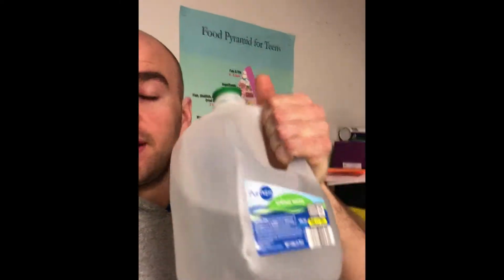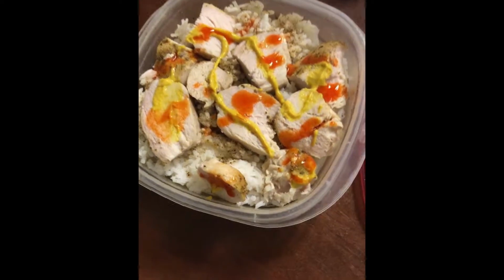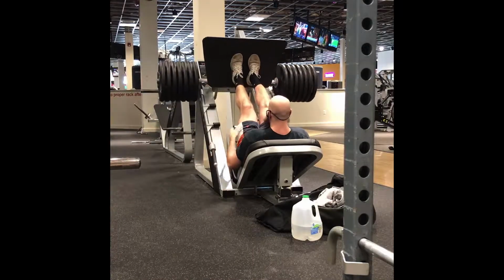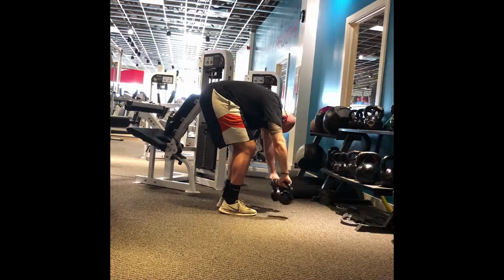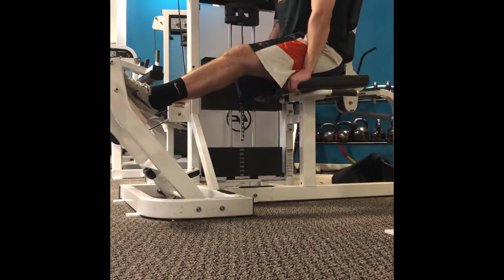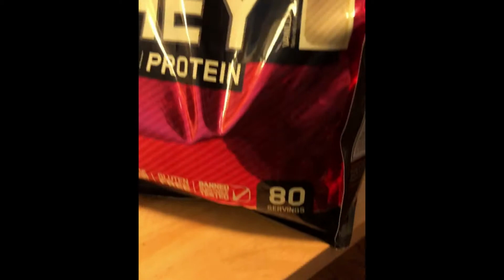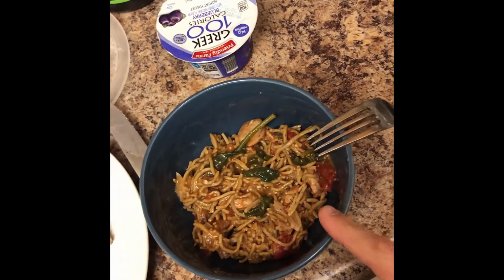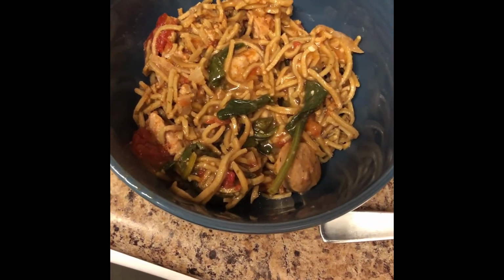Full Day of Eating . Shoulder and Leg Workout Commentary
What do I eat in a full day to lose weight?  What kind of workouts do I do too lose weight?

I'm Coach Wrenn, and I'm here to help foster and develop a healthy lifestyle for you!  Come on over to coachwrennfitness.com for more help, blog posts, free workouts and sign up for bi-weekly newsletters!  See you there!

Macros for the Day:
Calories: Roughly 2540
Fat: 55-60g
Carbohydrates: 260-275
Protein: 225-235